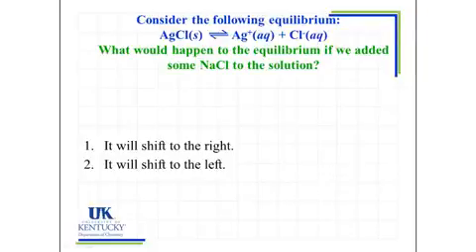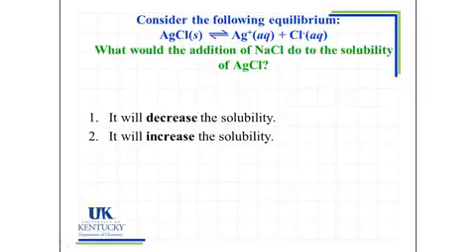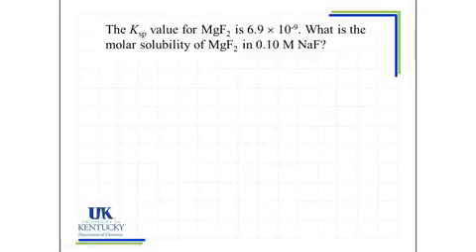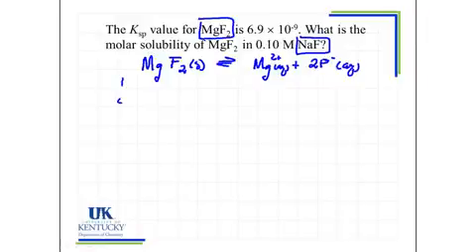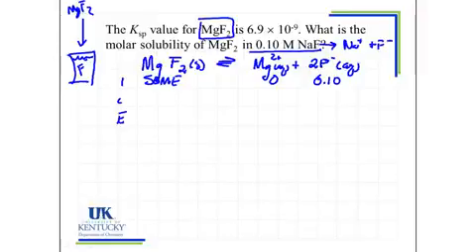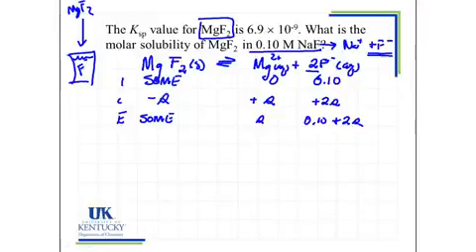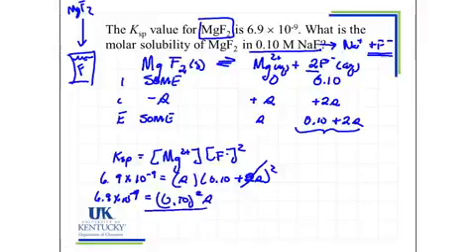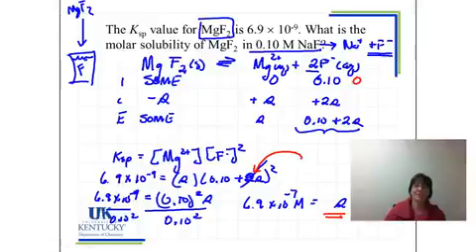Part 6 1 Molar Solubility and the Common Ion Effect